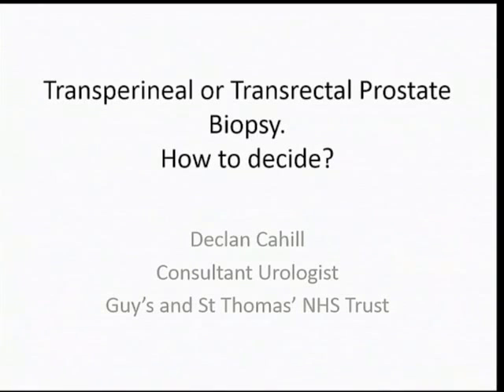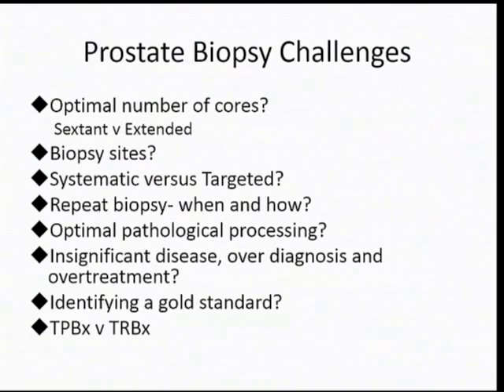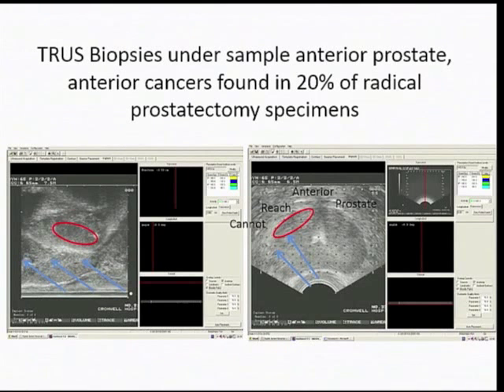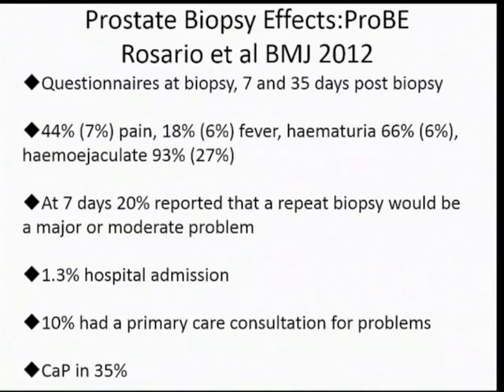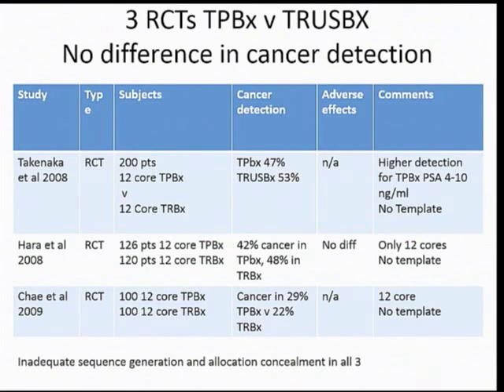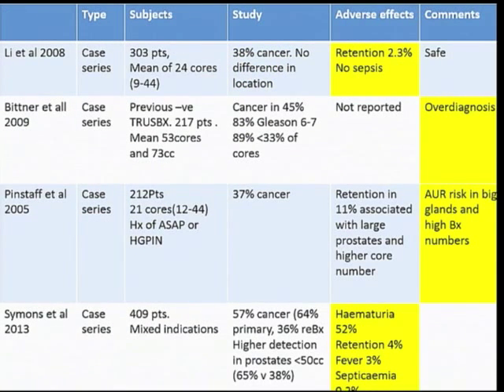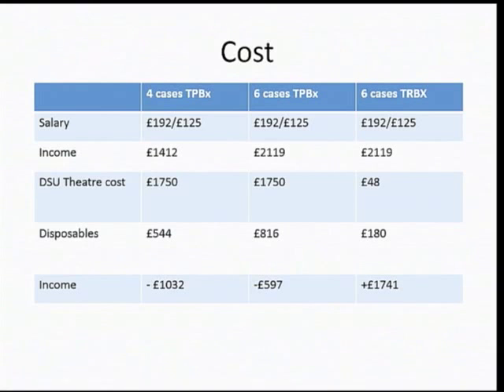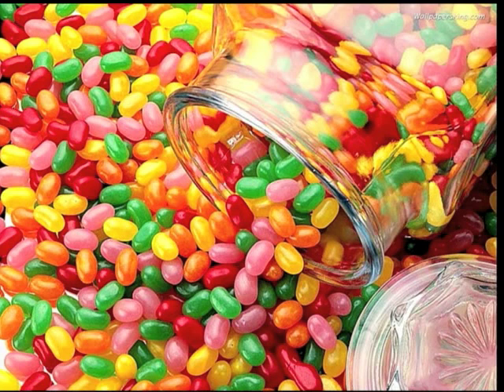Transperineal Prostate Biopsies Declan Cahill